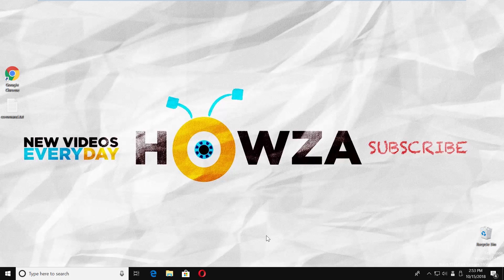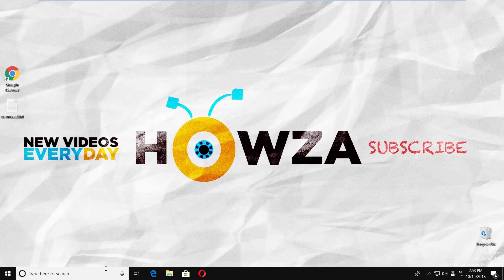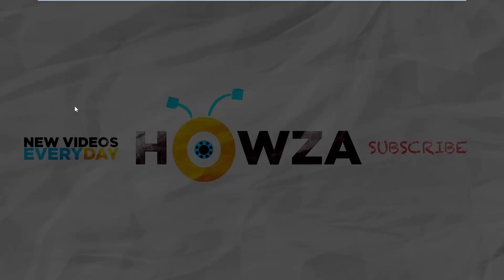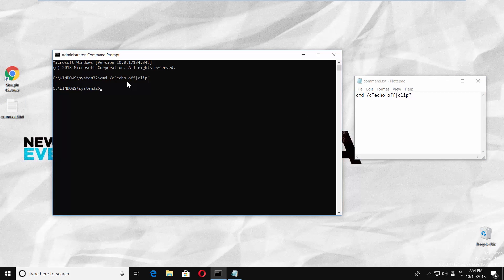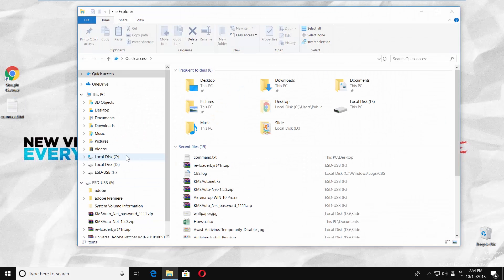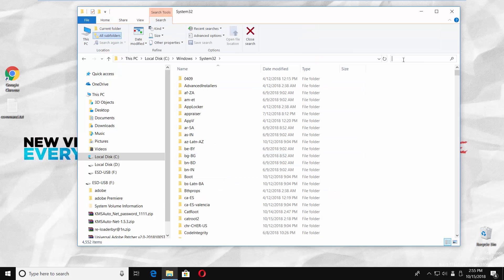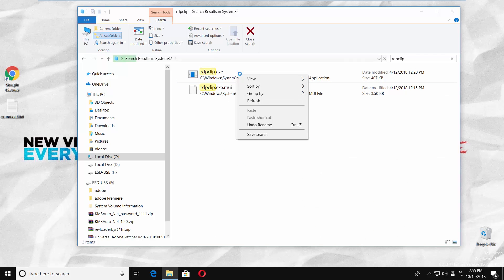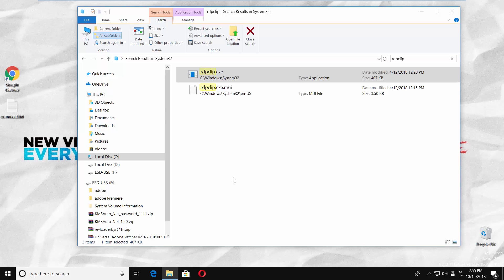How to Fix Copy and Paste Not Working in Windows 10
In today's tutorial, we will teach you how to fix Copy and Paste Not working in windows 10.
 Go to taskbar search and type ‘Command Prompt’. Right-click on it and select ‘Run as administrator’. Click on ‘Yes’ in the pop-up window. Type in the command cmd /c"echo off|clip” You can find it in the description box below. Press ‘Enter’. Close the window.
Open File explorer. Go to System Disk. Open Windows folder. Go to ‘System 32’ folder. Type ‘rdpclip’. Right-click on ‘rdpclip.exe’ and select ‘Run as administrator’ from the list. Click on ‘Yes’ in the pop-up window.